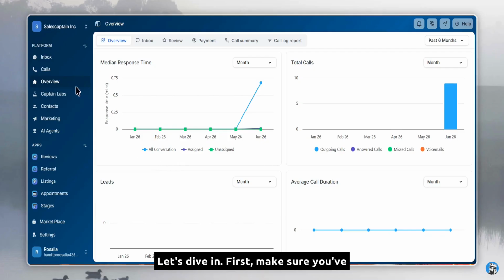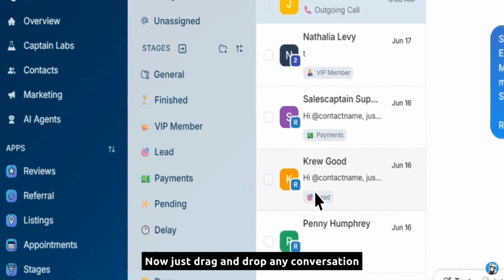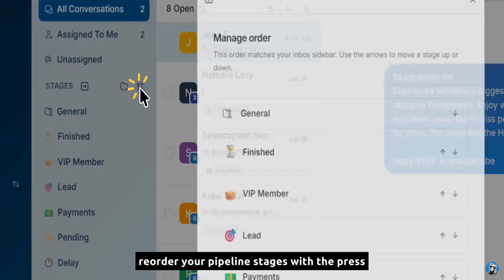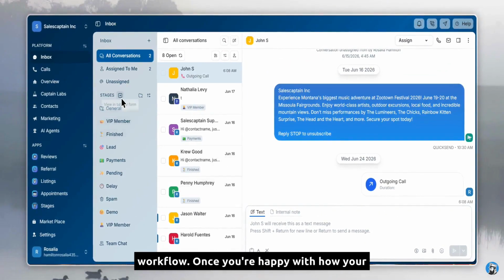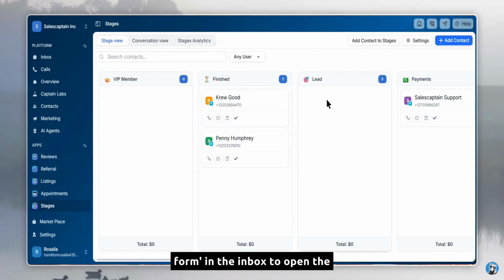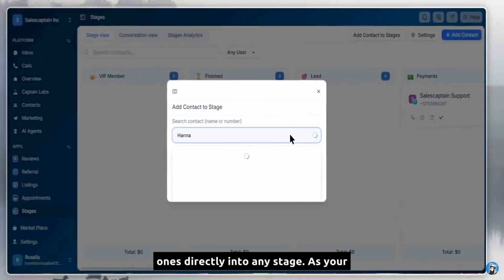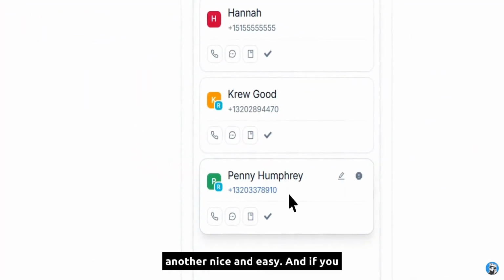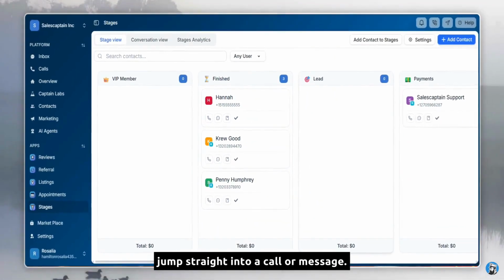Pipeline Management: Move Contacts Through Stages Easily | SalesCaptain Tutorial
Learn how to move contacts through your sales pipeline using drag-and-drop stages in SalesCaptain — the CRM for service businesses with built-in workflow automation for small business and automated follow up software.

Managing leads effectively means knowing exactly where each contact stands in your pipeline. In this tutorial, we show you how to drag and drop contacts between pipeline stages and trigger automations on every stage change — so your team never misses a follow-up. Whether you're using SalesCaptain as your customer communication platform, lead response software, or unified communications platform, pipeline management keeps your sales process organized and your automated lead capture software working seamlessly with multi channel messaging.